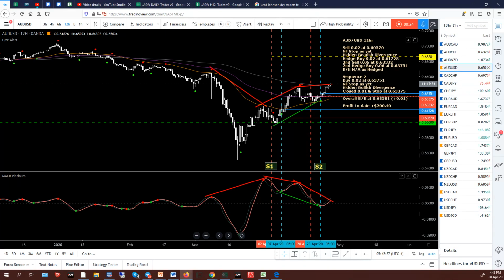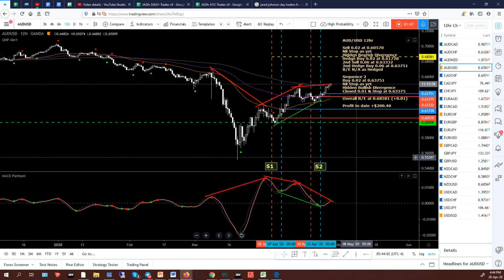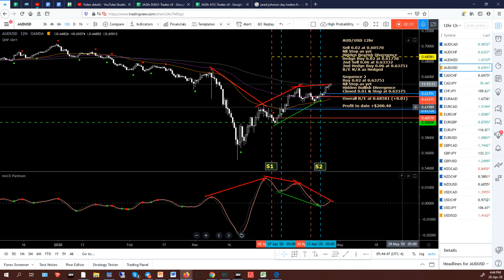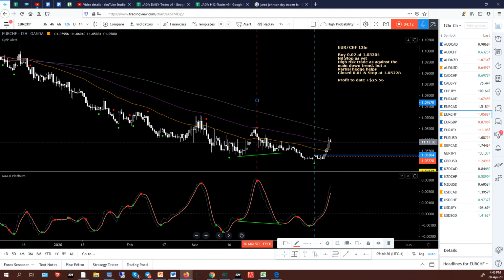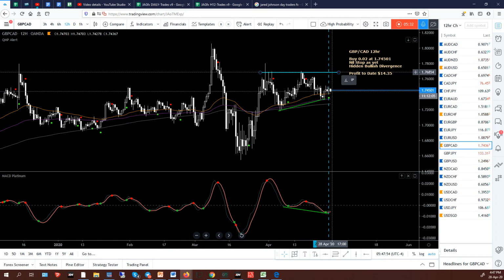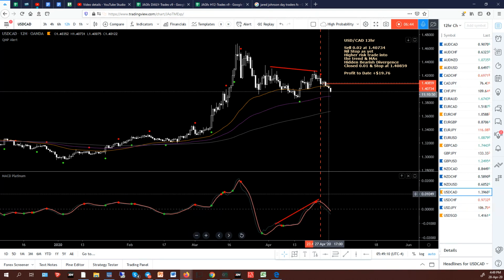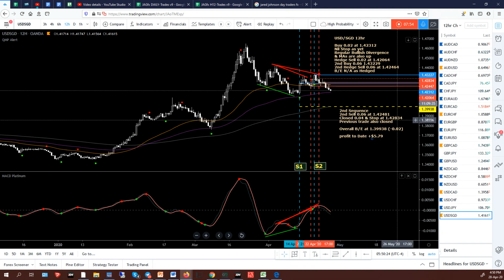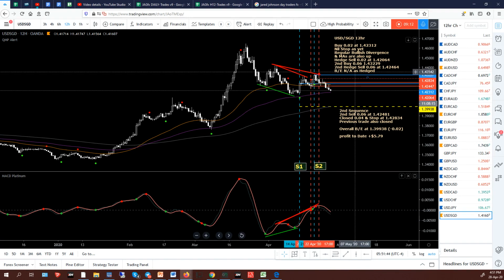JAGfx 12hr High Probability Trading : PM Tue 28th April 2020